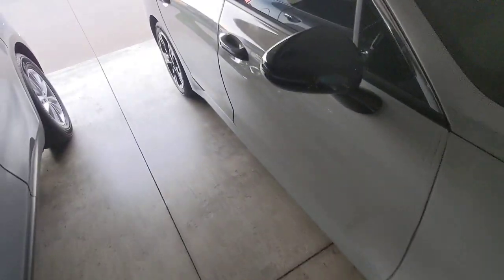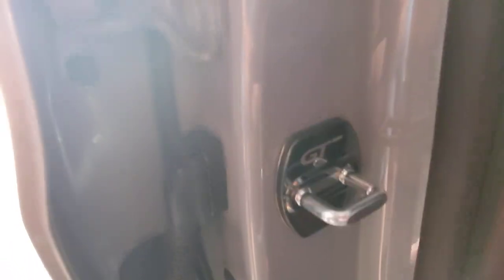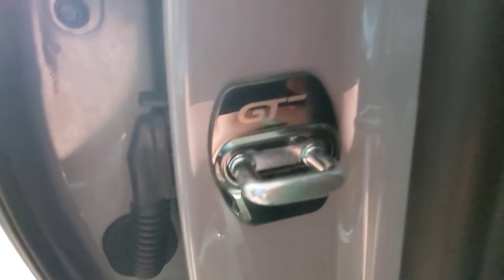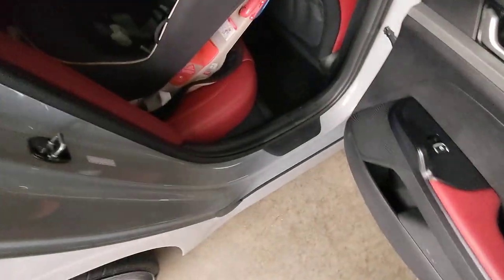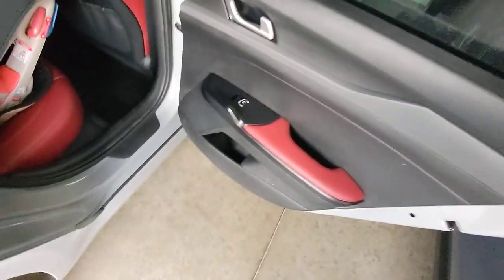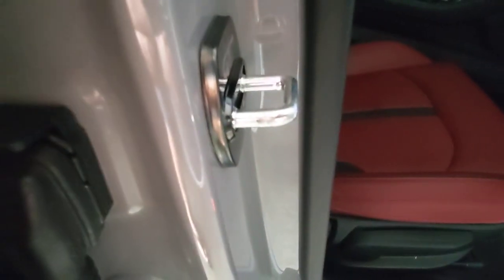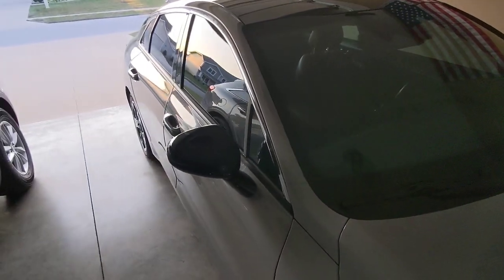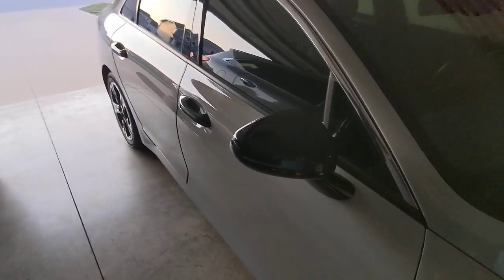Kia K5 door lock protector plates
door lock protector plates for Kia K5